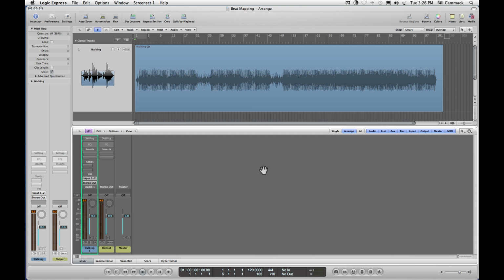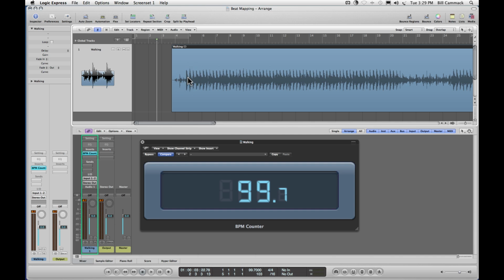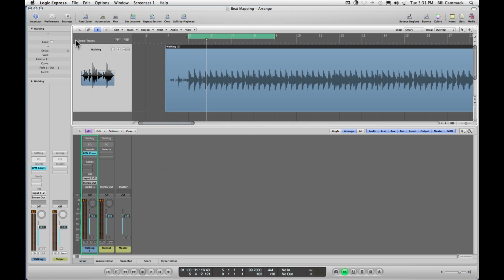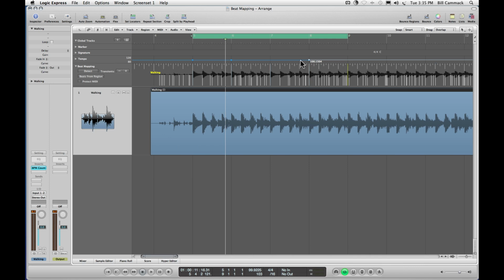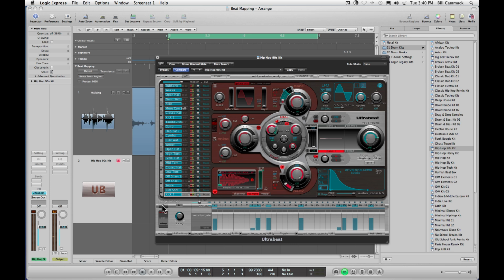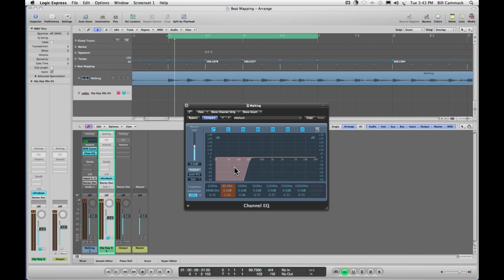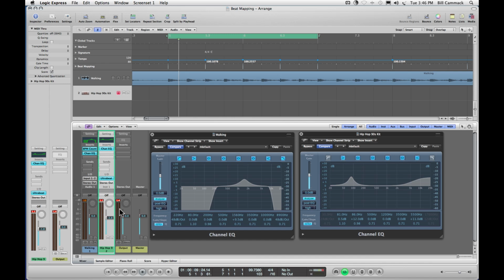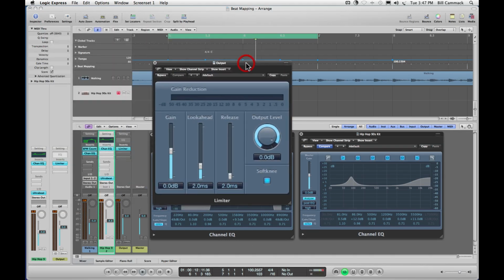How To Remix A Song - Beat Mapping In Logic 9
How To Remix A Song - Beat Mapping In Logic 9 | Bill Cammack | Track: Mary Mary - "Walking" ; | For the @MrFresh remix series